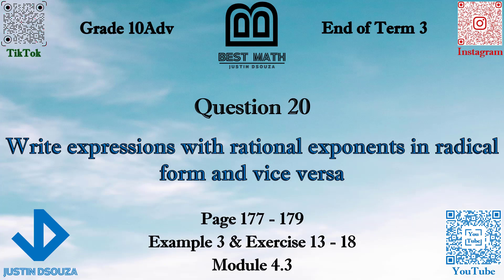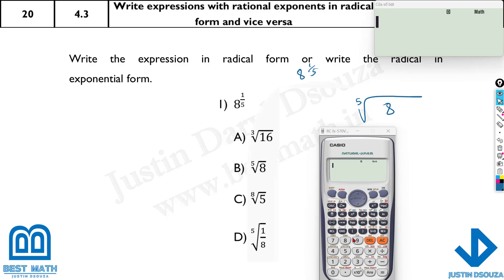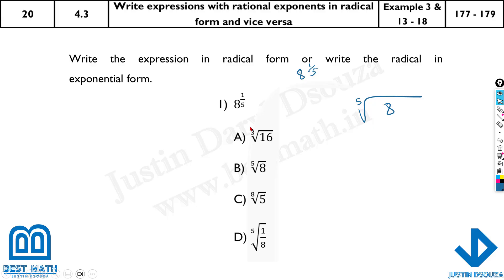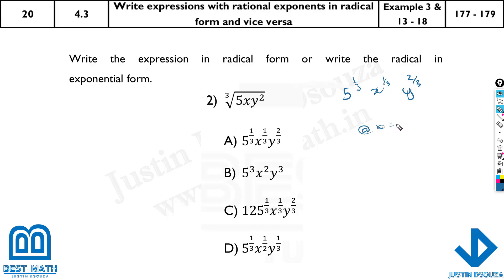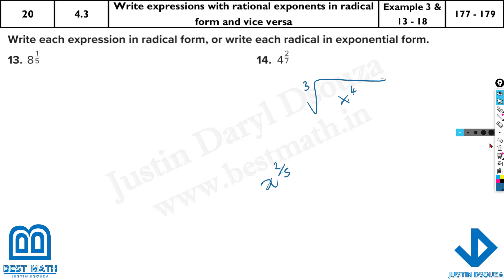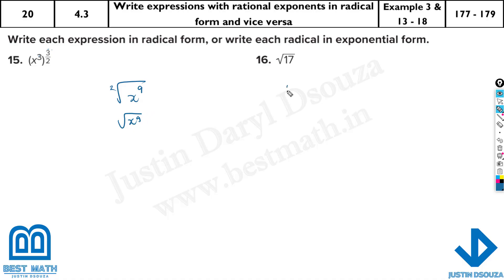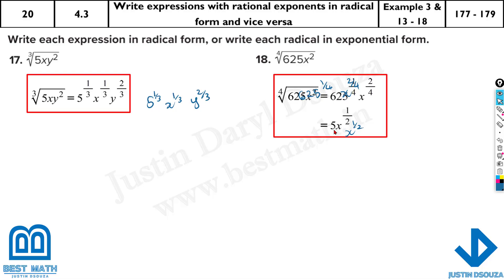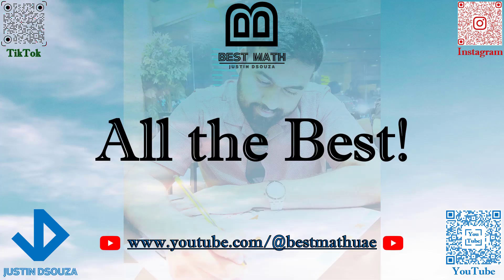Write in rational exponents and radical form | Q20 P2 | 10A | EoT3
G10A Question 20 Write in rational exponents and radical form